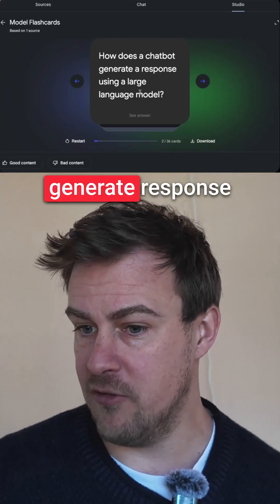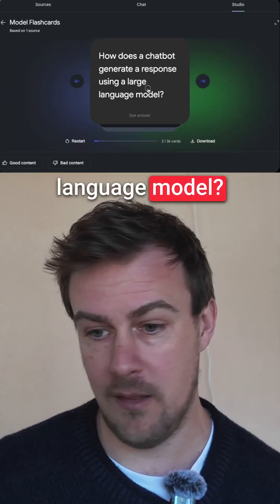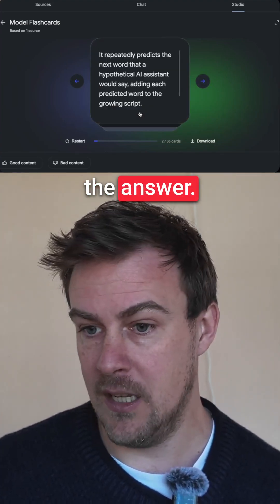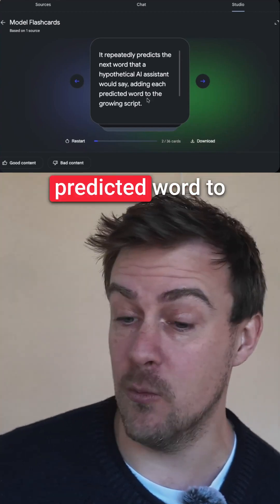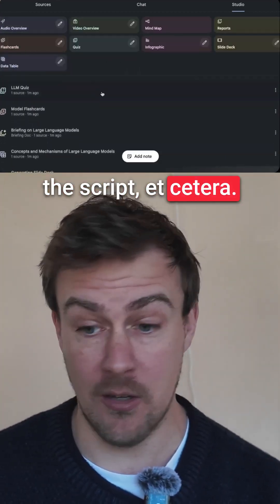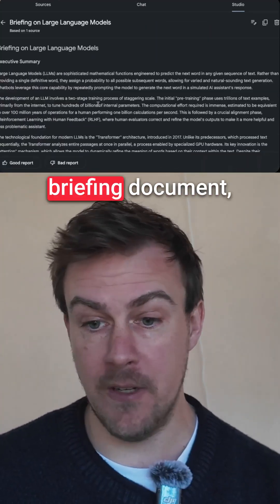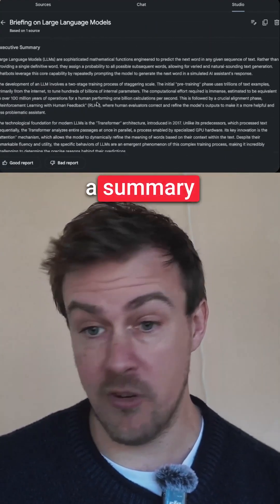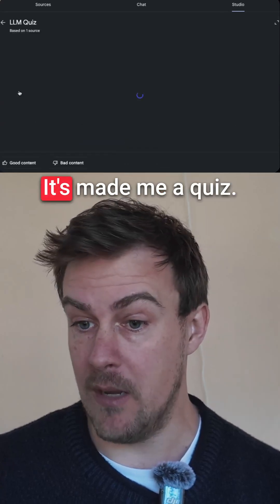Google's Notebook LM can turn any YouTube video into flashcards, quizzes, briefing documents, and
Google's Notebook LM can turn any YouTube video into flashcards, quizzes, briefing documents, and more. Just paste the link and it pulls the transcript automatically. It's a free way to actively learn from videos instead of passively watching them.